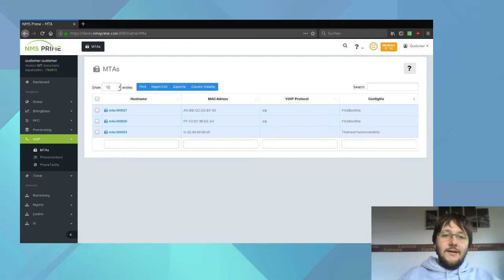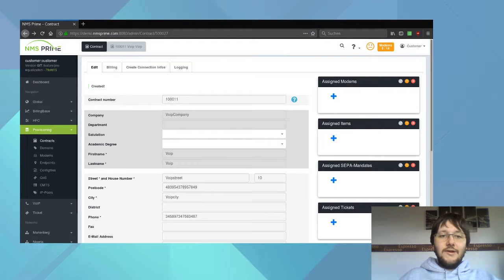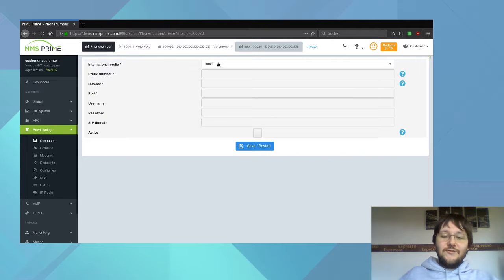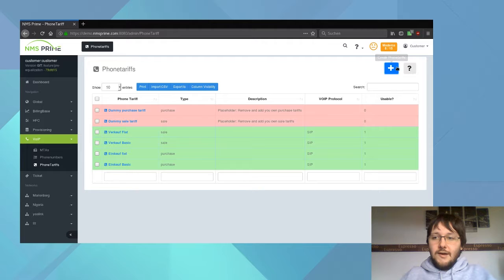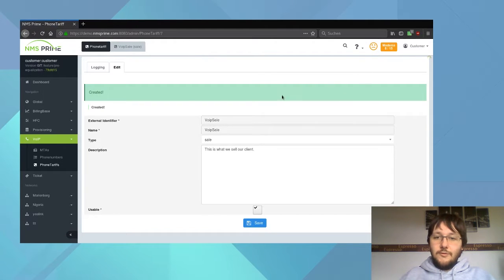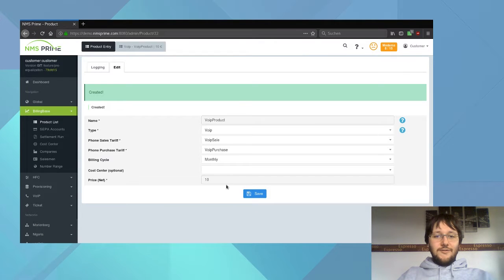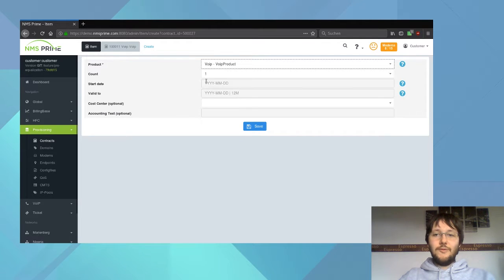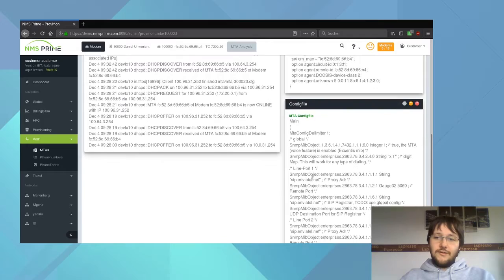NMS Prime - VoIP Provisioning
In this video I will show how to create contracts and add MTAs, phonenumbers and tariffs.
You will also get a quick overview over the analysis pages and I will show you where you can find
the complete configuration for the newly created MTA.

See all the steps in our documentation for adding a MTA, a phonenumber, phonetariffs, creating voip products and so on:

NMS Prime is a free and open source DOCSIS provisioning and